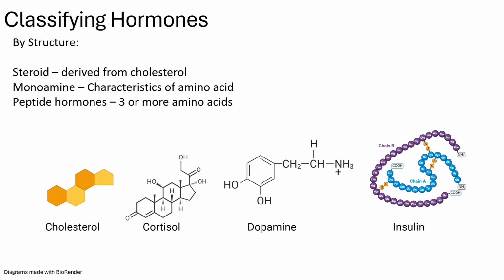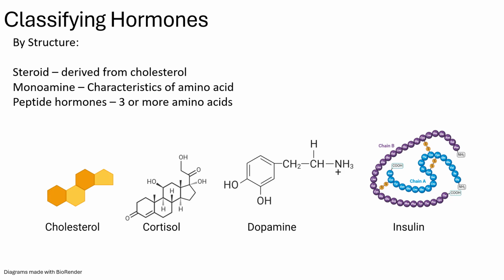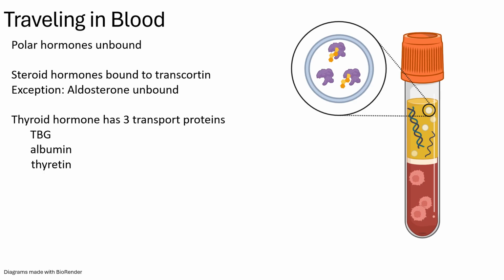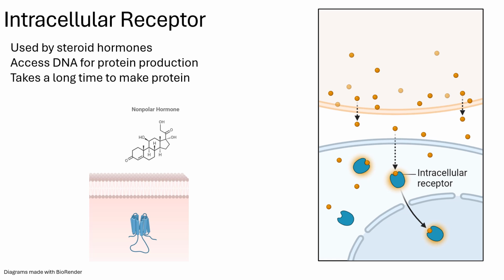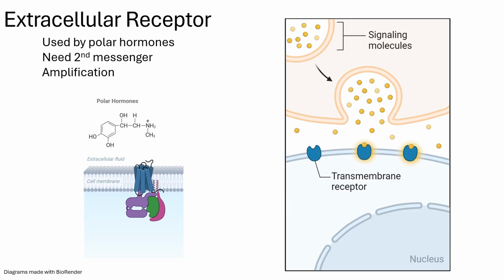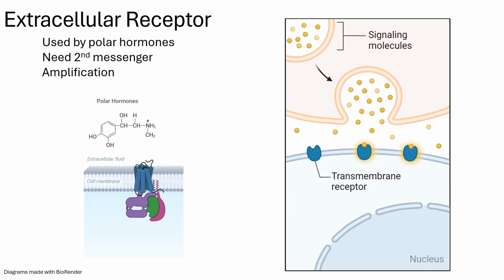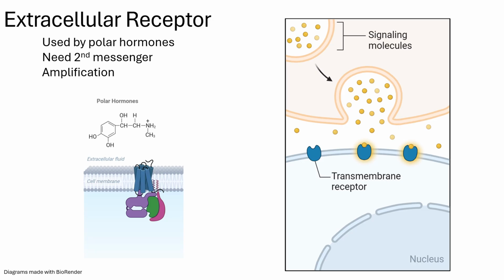Classifying Hormones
Hormones are classified based on their secretion source or molecular properties like polarity. Polar hormones, such as peptides, dissolve in blood and bind to external receptors, while nonpolar hormones, like steroids, need transport proteins to circulate and bind internally. Their mechanisms influence cellular responses and longevity in the body.